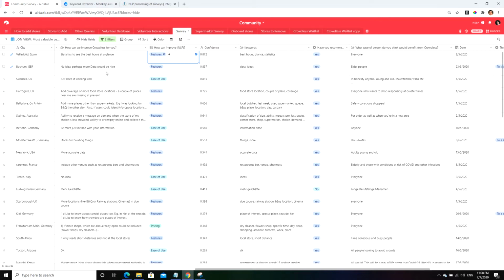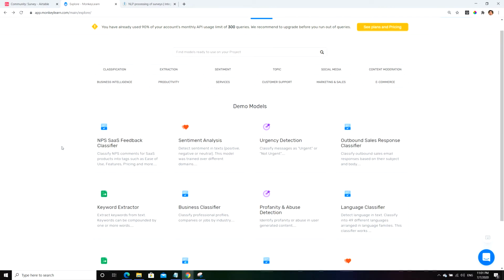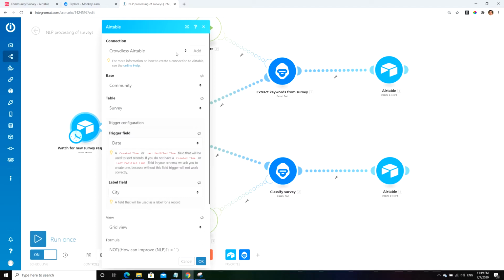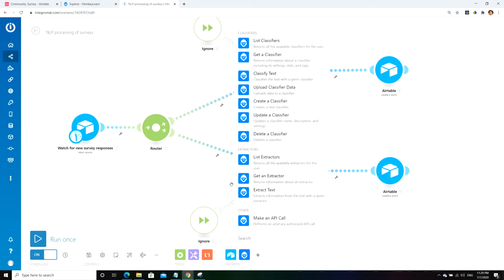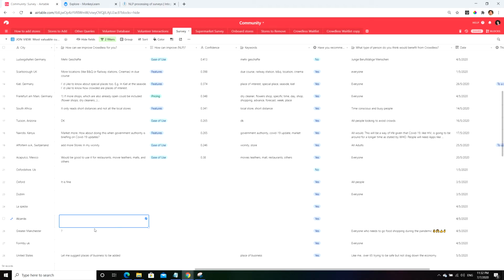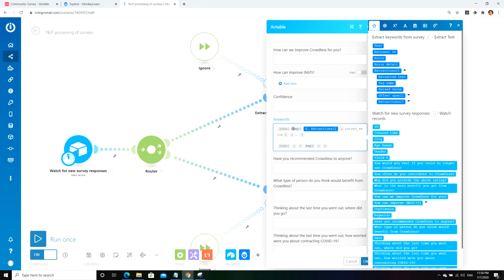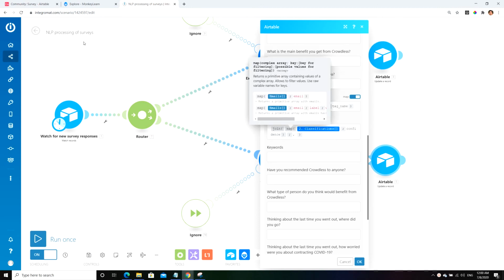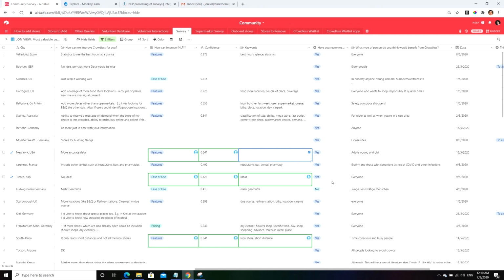Building Artificial Intelligence to analyze customer requests in 20 mins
This video shows how to build an AI to analyze customer requests using MonkeyLearn, Airtable and Integromat.

Done for Crowdless (crowdlessapp.co).

Tools used:

- Data transformations